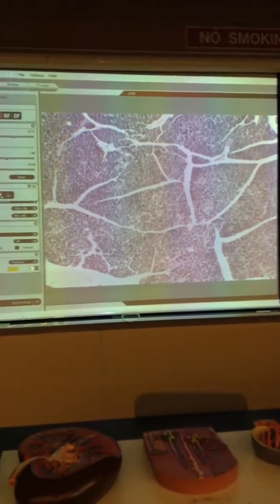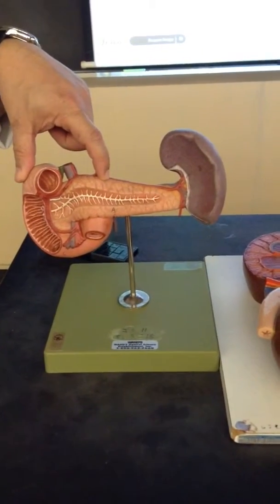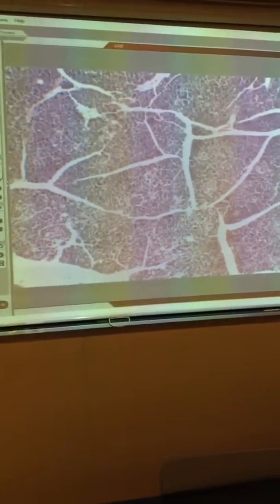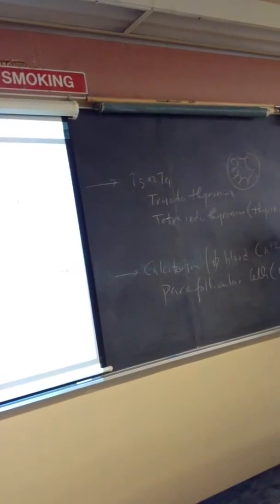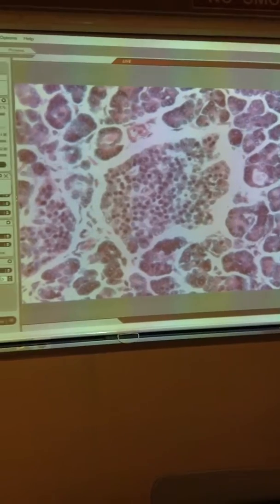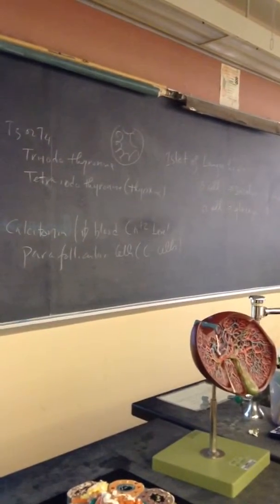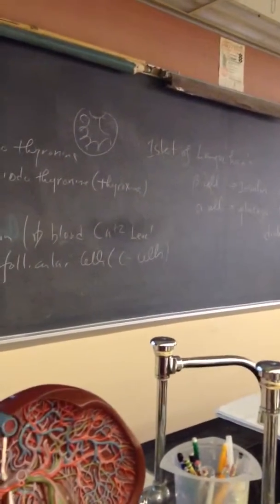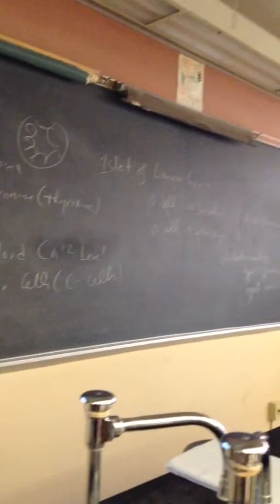Histology of the pancreas